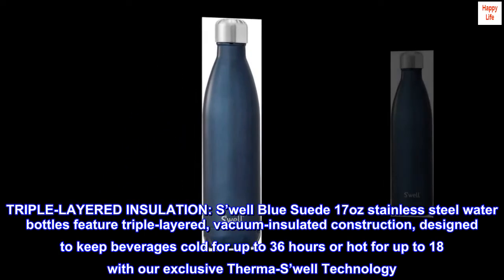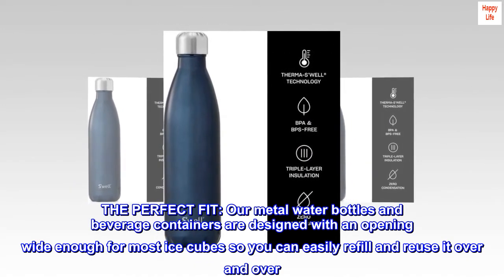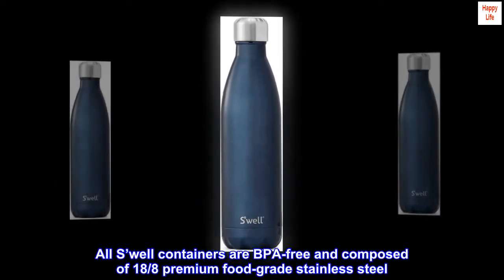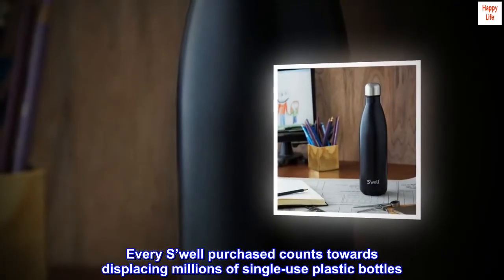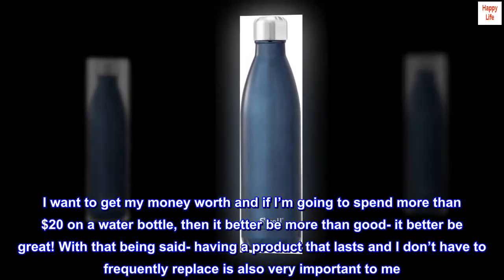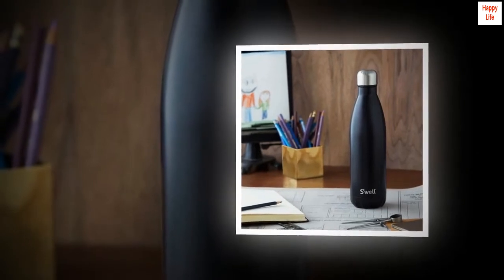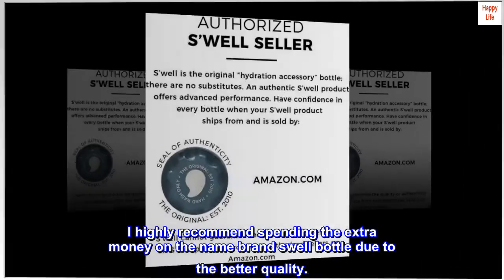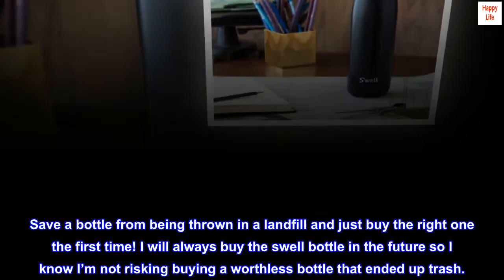S'well Stainless Steel Water Bottle - 17 Fl Oz - Blue Suede - Triple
TRIPLE-LAYERED INSULATION: S’well Blue Suede 17oz stainless steel water bottles feature triple-layered, vacuum-insulated construction, designed to keep beverages cold for up to 36 hours or hot for up to 18 with our exclusive Therma-S’well Technology. Each water bottle features unique colors, prints, patterns and textures, all while delivering superior functionality. Hand-wash only.
THE PERFECT FIT: Our metal water bottles and beverage containers are designed with an opening wide enough for most ice cubes so you can easily refill and reuse it over and over. Whether you're hitting the road, bike trails, or the gym, you’ll find S’well fits just right in most standard-size cup holders.
DON’T SWEAT IT: S'well beverage containers are insulated with a copper wall layer to eliminate condensation by providing an exterior that won't sweat on your hands or in your bag.
WORRY-FREE HYDRATION: Your search for safety is over. All S’well containers are BPA-free and composed of 18/8 premium food-grade stainless steel. We are compliant with California Prop 65 regulations and our products are certified to meet all regulatory requirements by an independent and accredited testing facility.
SUSTAINABILITY WITHOUT COMPROMISE: You won’t have to compromise fashion and functionality to live more sustainably with our sleek, beautifully crafted, built to last bottles. Every S’well purchased counts towards displacing millions of single-use plastic bottles. As a Certified B Corp, we proudly maintain the highest levels of verified social and environmental performance, transparency and accountability.

Worth the money for the brand name.
I am all about value. I want to get my money worth and if I’m going to spend more than $20 on a water bottle, then it better be more than good- it better be great! With that being said- having a product that lasts and I don’t have to frequently replace is also very important to me. I don’t want to buy a bunch of random items that will end up in a landfill.
This product is worth the investment to me. It’s a little pricey, but I anticipate if it lasting at least 10 years. If you look at how much you will save in bottles water costs and the amount of plastic you keep out of landfills then it is beyond worth it!
I actually bought an off brand bottle of similar style what was also stainless steel just to see if the swell brand was worth the extra costs.
The off brand bottle faded with less than three months of use. It also developed small rust spots on the inside liner. My swell bottle has not faded and has not developed rust. I have had them both the same amount of time. I highly recommend spending the extra money on the name brand swell bottle due to the better quality.
Also, I am pretty sensitive on smells, tastes. The off brand left my water with a metallic taste. The swell bottle does not make the water taste like anything but plain water. no metallic taste!
Save a bottle from being thrown in a landfill and just buy the right one the first time! I will always buy the swell bottle in the future so I know I’m not risking buying a worthless bottle that ended up trash.